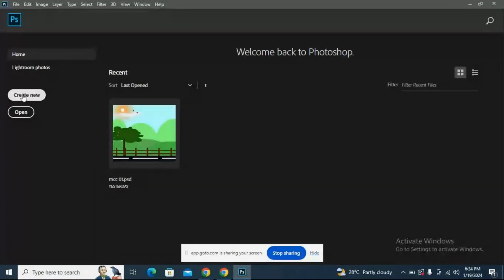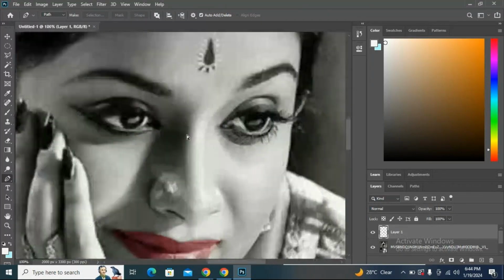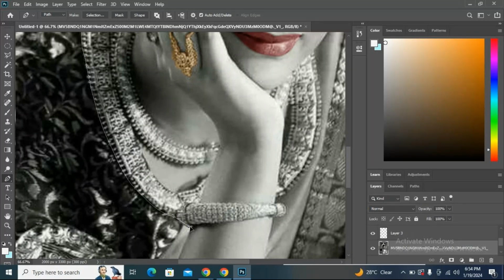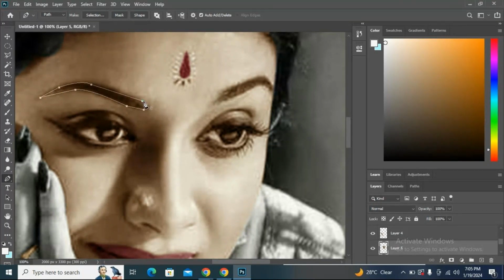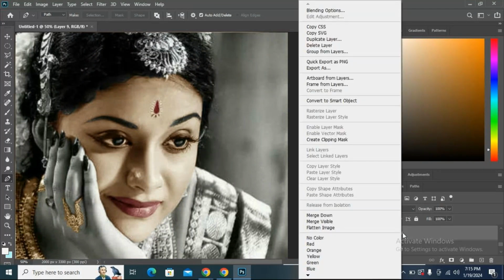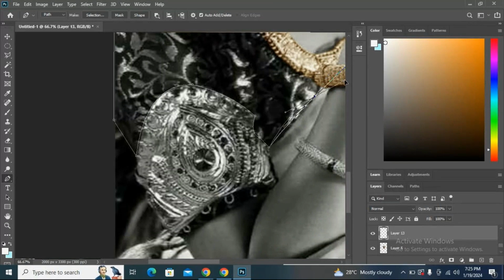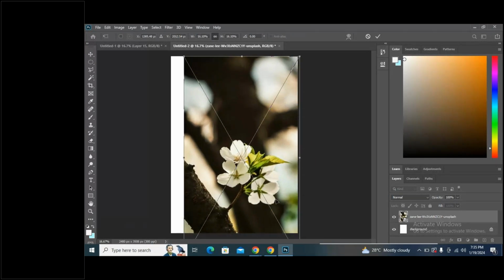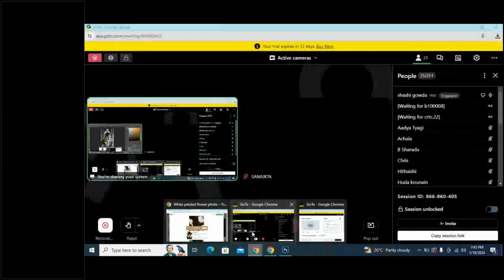Shashikala Photoshap 19th Jan mcc